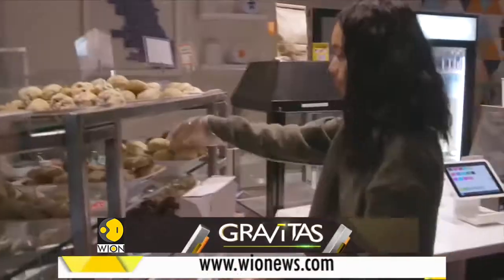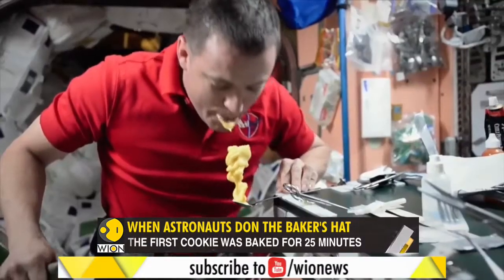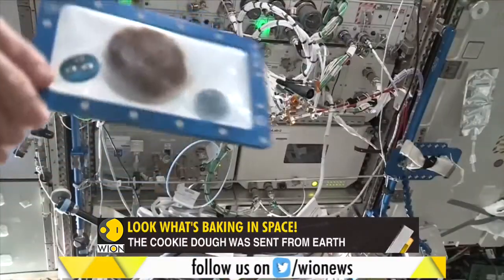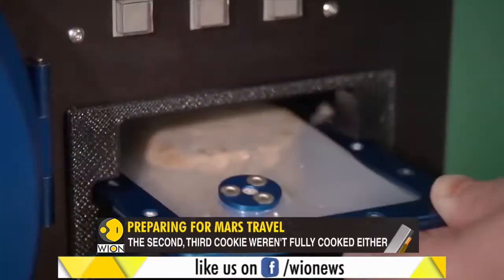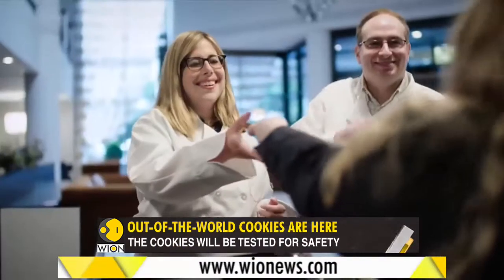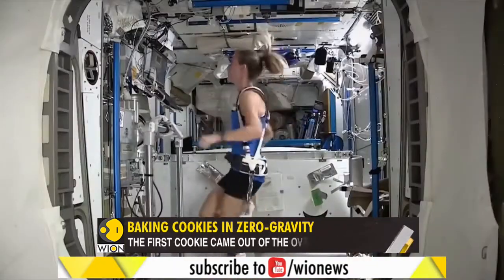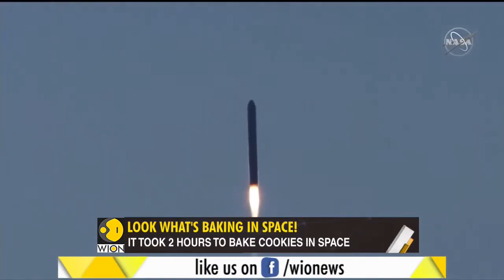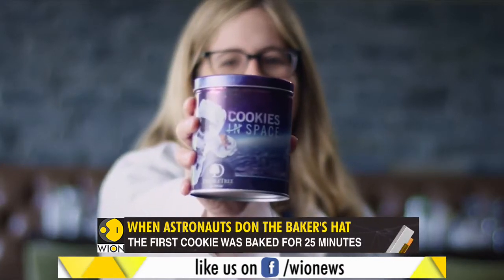Gravitas: How Astronauts made cookies in Space?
The first batch of Space baked cookies has splashed down on earth. This story from Gravitas gets you a taste of it.

WION: shorturl.at/fwKO0
Zee News English: shorturl.at/aJVY3
Zee News Hindi: shorturl.at/eorM1
Zee Business: shorturl.at/hpqX6
DNA News: shorturl.at/rBOY6
BGR: shorturl.at/eioqL